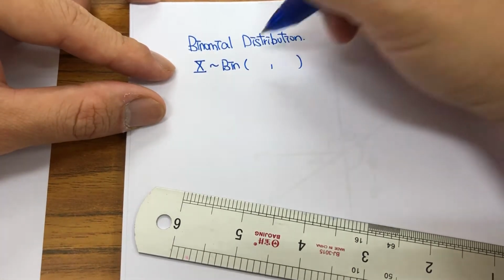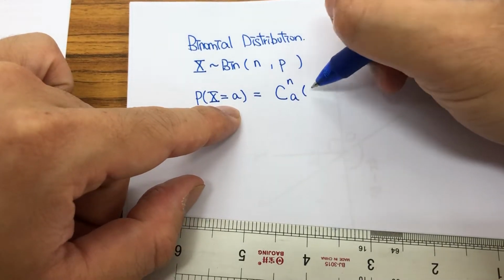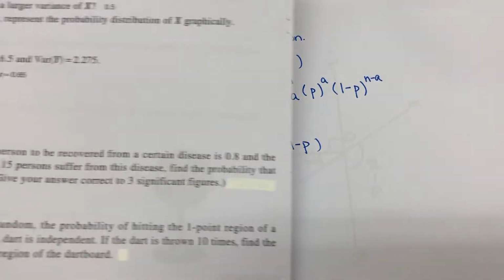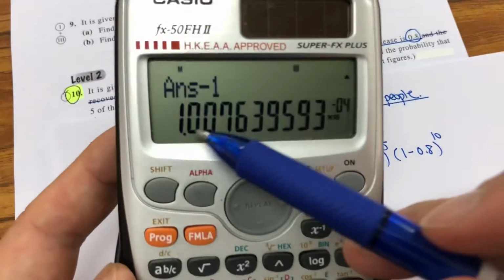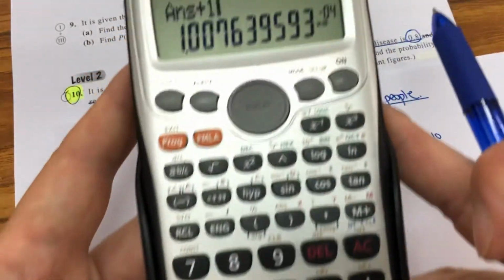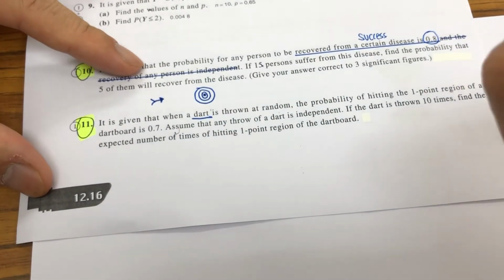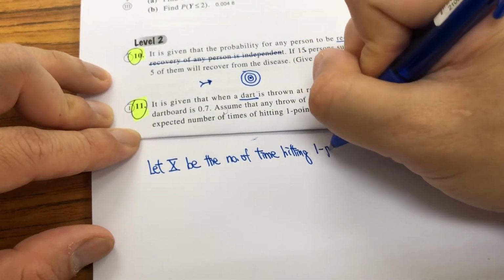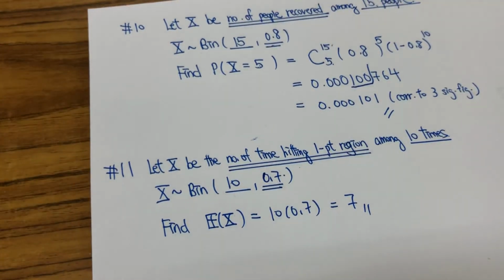S5 M1 Ch12 B.1